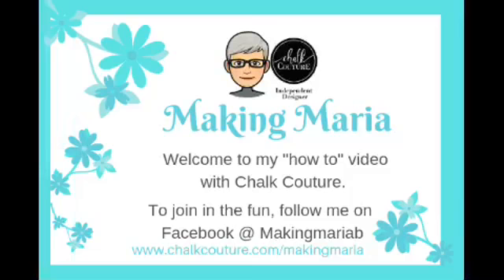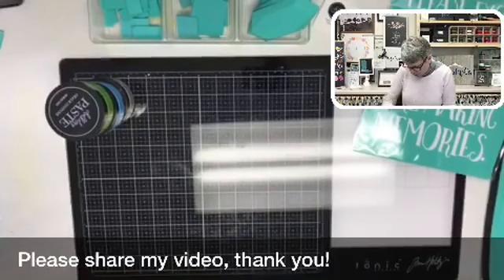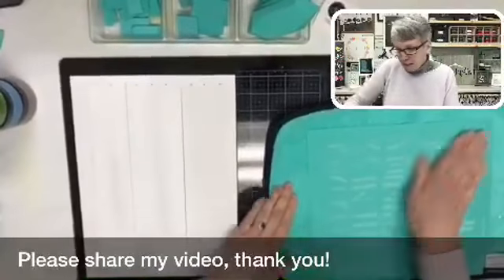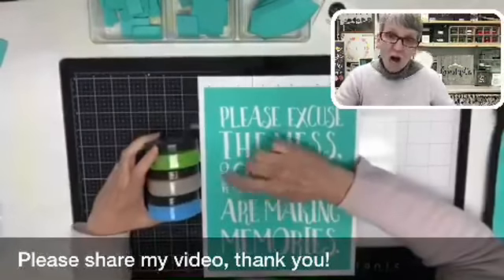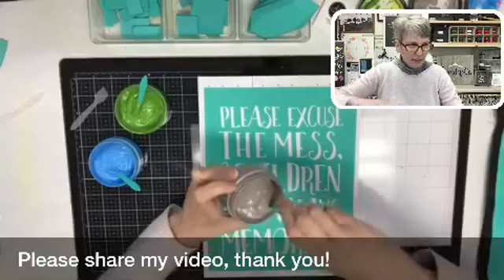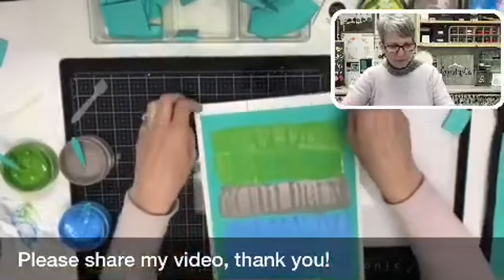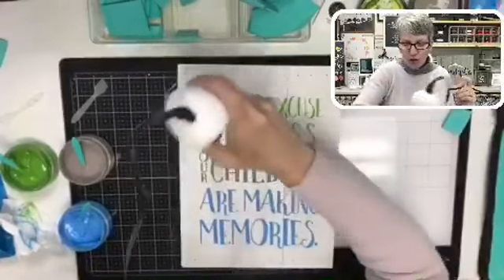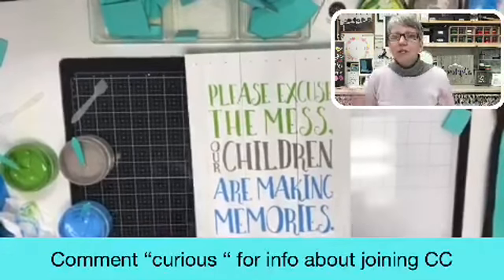Chalk Couture-Whip it up Wednesday! Please excuse our mess